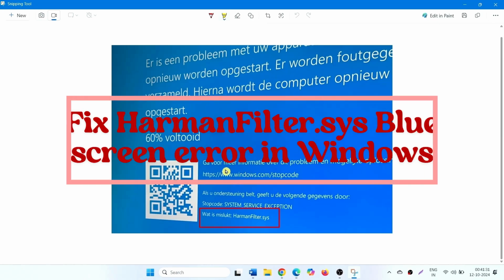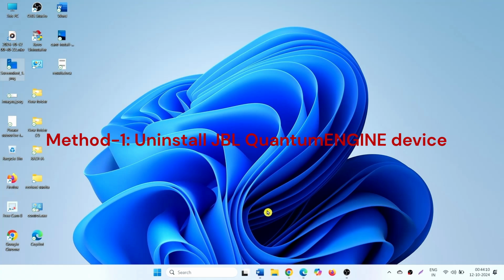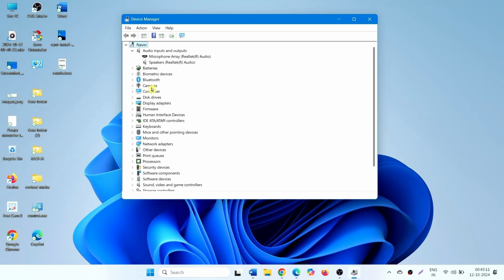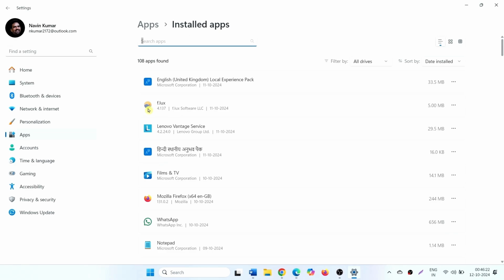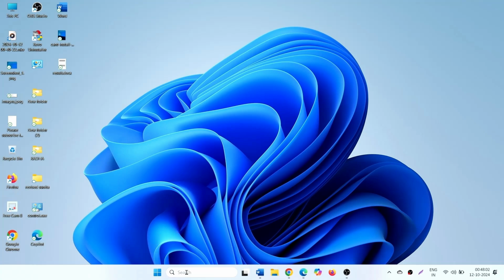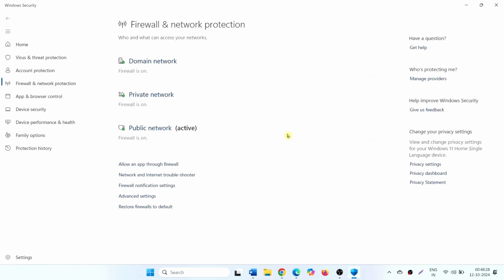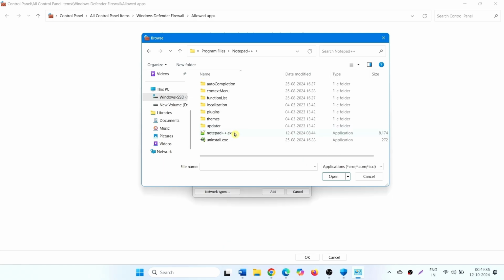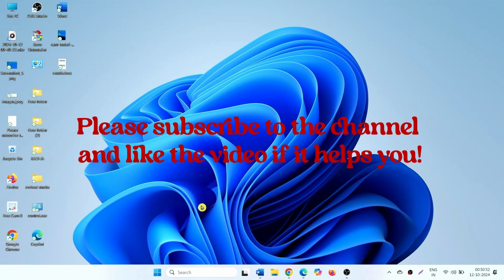Fix HarmanFilter.sys Blue screen error in Windows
This blue screen error occurs because of corrupt JBL QuantumENGINE software.
HarmanFilter.sys file is a part of Harman USB driver or Quantum USB Driver.
If you have installed JBL headphone or other audio device of JBL this bsod is likely to appear. This error might appear with bugcheck SYSTEM_SERVICE_EXCEPTION, irql_not_less_or_equal, DPC watchdog violation, and Oher.
Let’s see how to fix HarmanFilter.sys crash:
Method-1: Uninstall JBL QuantumENGINE device
• Right click on Start.
• Select Device manager.
• Find JBL QuantumENGINE.
• You may find it in a separate category.
• Right click on JBL QuantumENGINE and select Uninstall.
• Suppose this the device software.
• Then right click on it.
• Select Uninstall.
• Close the device manager.
Method-2: Uninstall JBL QuantumENGINE app
• Click Start.
• Go to Settings.
• Click on Apps – Installed apps.
• Find JBL app.
• Click on 3 dots and select Uninstall.
• Check for the HarmanFilter.sys Blue screen error if it is fixed.
Method-3: Allow JBL App through Firewall
If the JBL device is necessary to use for you then you can allow this app through firewall. Here we are trying guide you when using the built-in Windows security.  If you have installed any third-party antivirus such as Avast, avg or other then don’t worry. Every antivirus app provides options on the interface to add exclusion. Exclude JBL app and the issue will be fixed. As of now, let’s see on Windows security
• Type security.
• Click on Windows Security.
• Go to Firewall.
• Click on Allow an app through firewall Link.
• Click on change settings.